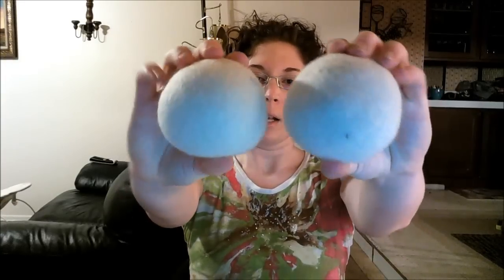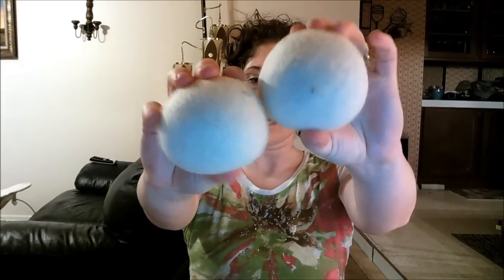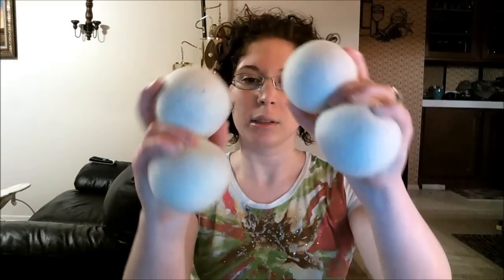Woolzies dryer balls are the Horrible Housewife's secret to laundry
Post Waiting for your laundry to dry is the worst when you are a lazy housewife! Woolzies dryer balls are helping housewives everywhere speed up their laundry!